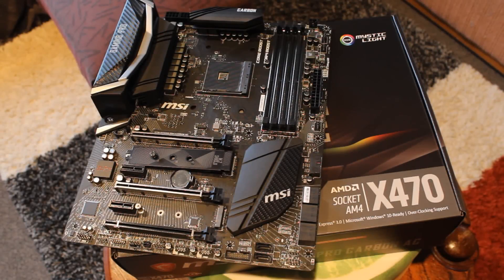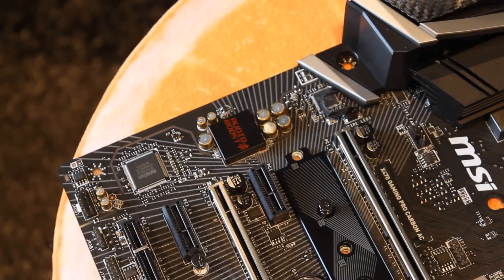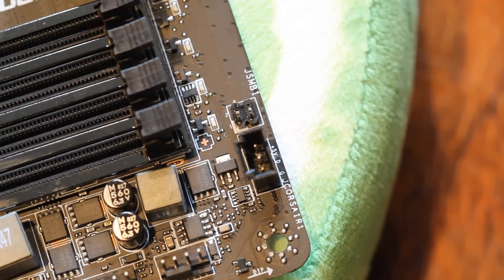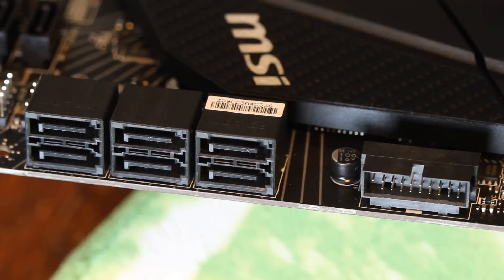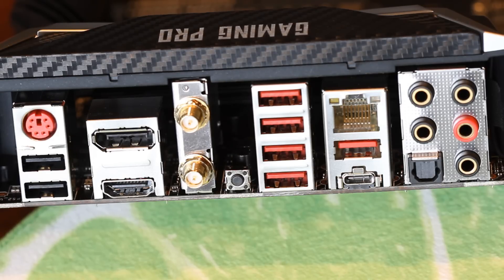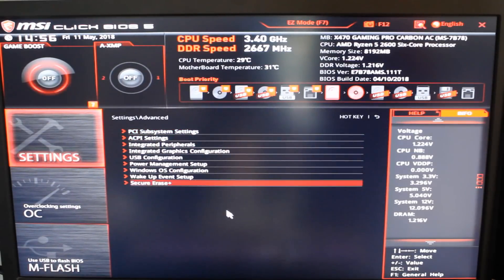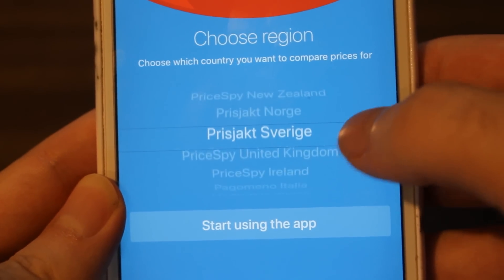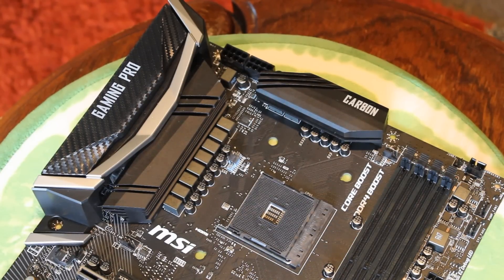MSI X470 Gaming Pro Carbon AC Review - Awesome X470!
Today we do a full review & test of the MSI x470 Gaming Pro Carbon AC Motherboard with a Ryzen 5 2600 CPU!